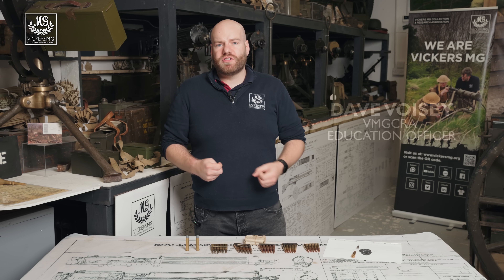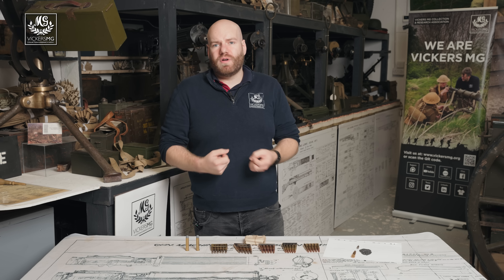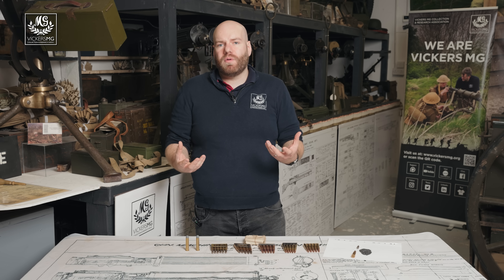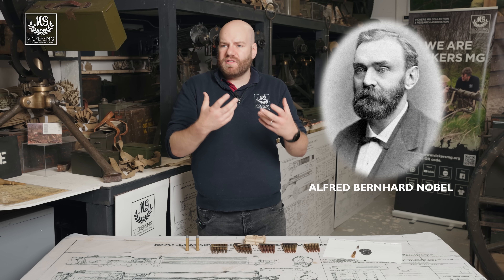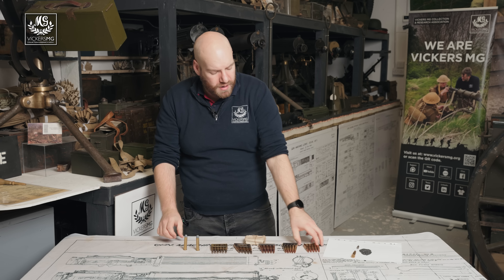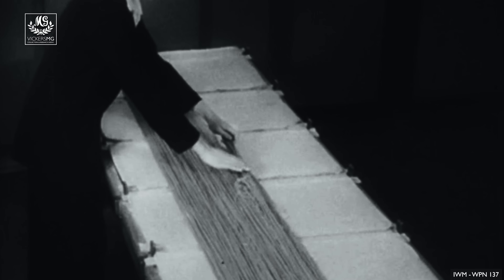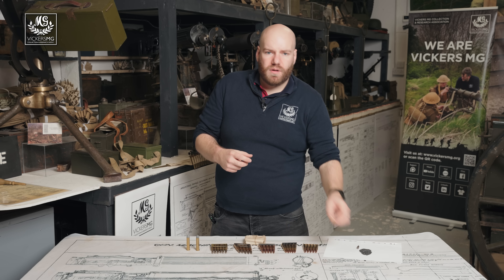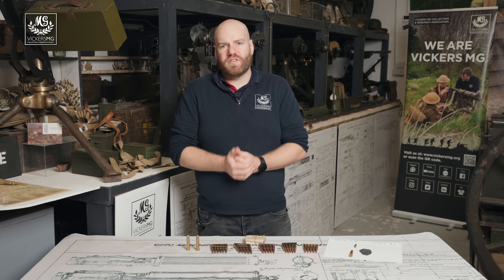Smokeless Powder (Small Arms Schooling)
The second video in our Small Arms Schooling series. These are educational shorts - presented by our Education Officer Dave (a qualified history teacher) - on different subjects directly related to the UK curriculum. These will be shared across teacher networks and groups as well as through our usual social media routes. They are short in length to be suitable for what teachers need in the classroom. This directly aligns with our work on Education as part of our charitable object.

This video gives an overview of the development of smokeless powder and the impact it had on firearms development.

After a one-week preview for Patrons, they will be available publicly through this link so please do share around.

Both Adam and Dave are Patrons supporting the Association financially as well as their creative contributions.